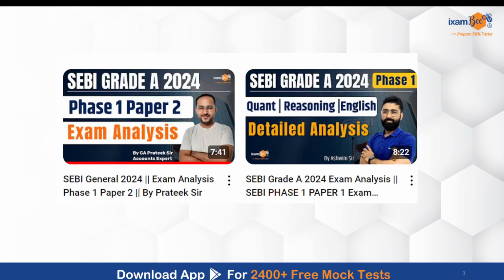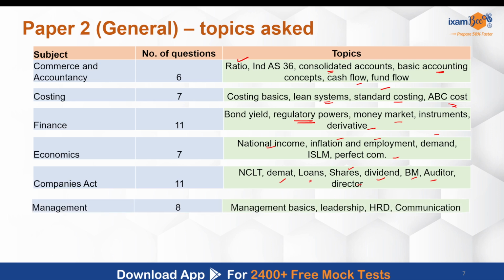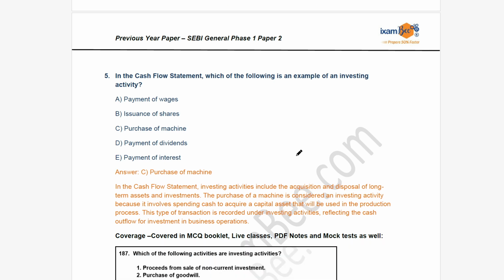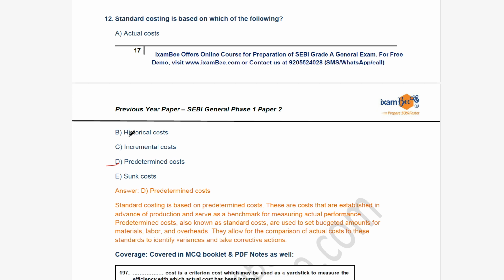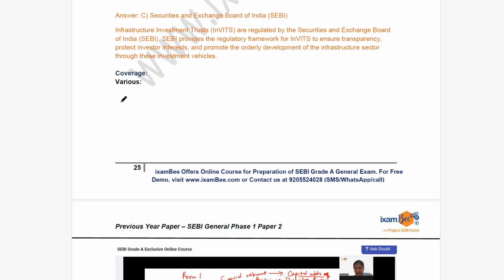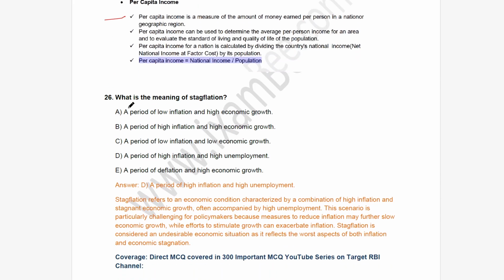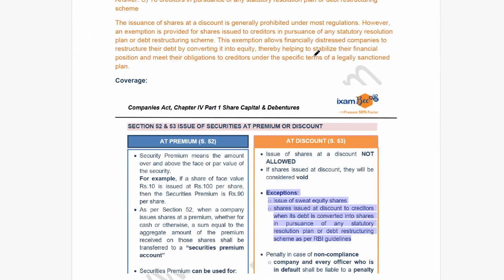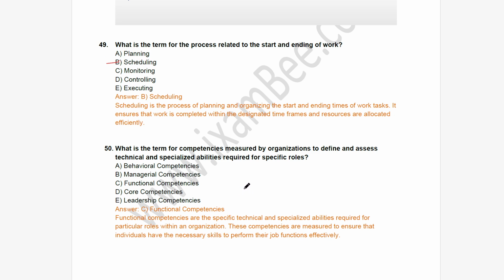SEBI General 2024 Paper 2 || All 50 Questions with full Solution || By Prachi Mam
👉Download SEBI General 2024 Phase 1 Paper 2 Memory - Based Paper PDF

👉Free Workshop SEBI Gr A 2024 Phase 1 is over What is the Strategy for Phase 2? Date & Time : 29 July 2024 ; 6:00 PM